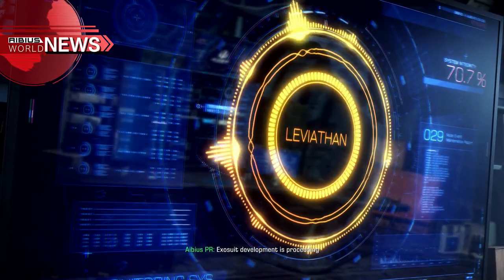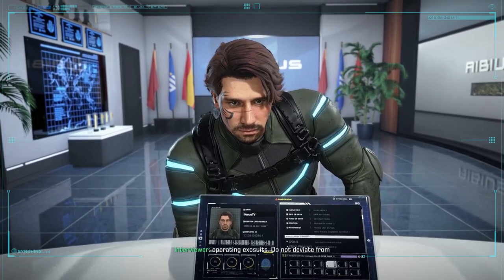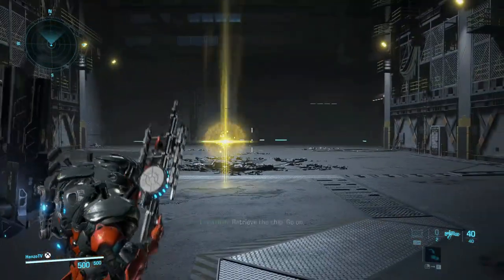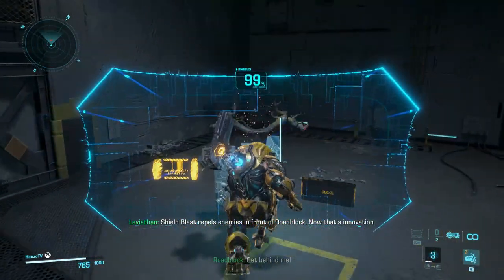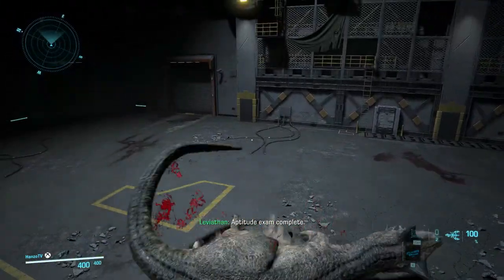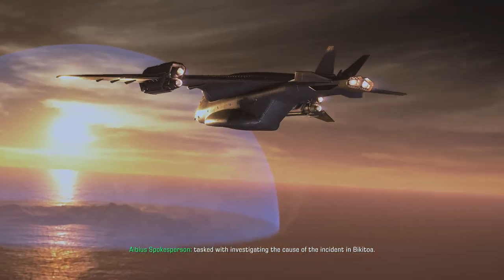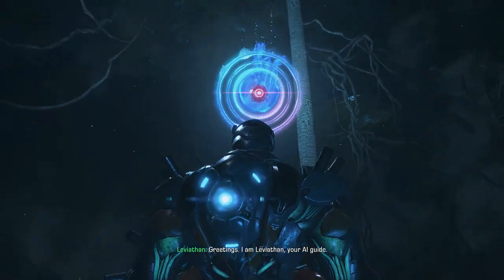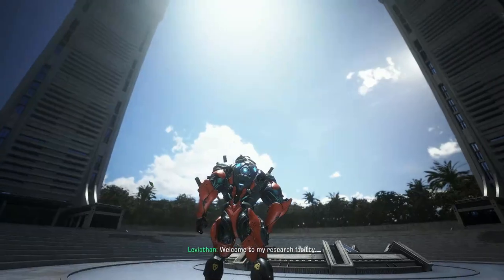Exoprimal - Intro Gameplay Part 1 No Commentary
Exoprimal is an online, team-based action game that pits humanity's cutting-edge exosuit technology against history's most ferocious beasts – dinosaurs.

Acquired: Microsoft Game Pass $2.10 USD 1 month access with other Premium triple A games